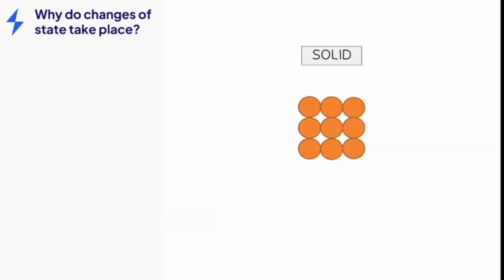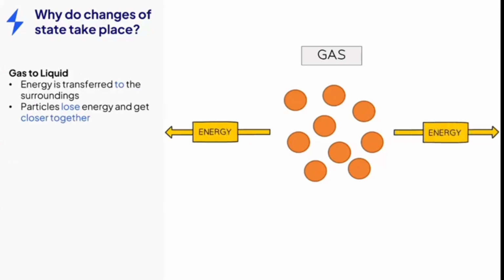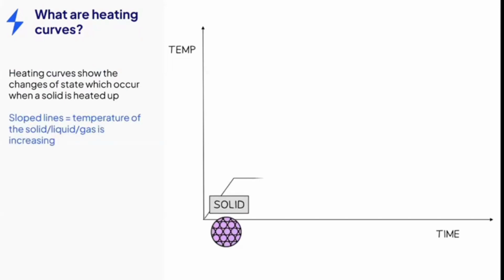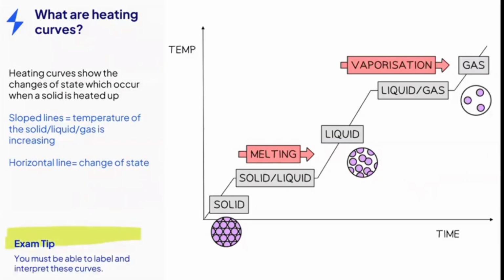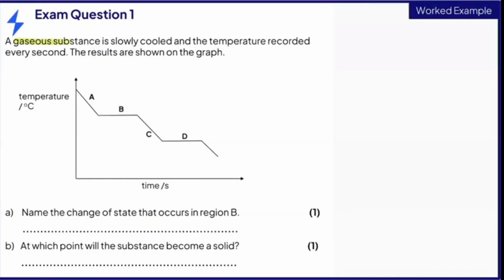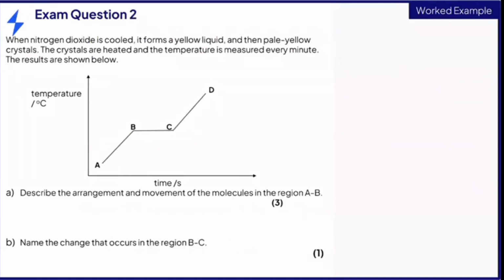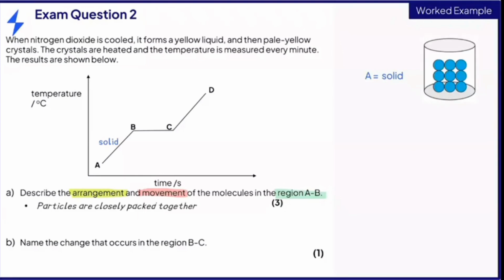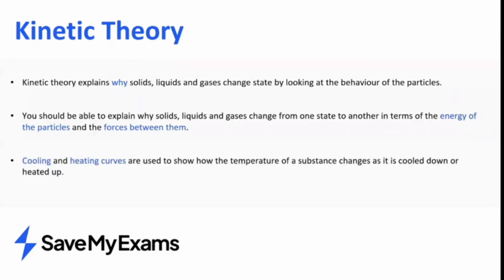Kinetic Theory & Curves IGCSE Chemistry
Struggling with Kinetic Theory for your IGCSE Chemistry exam? This comprehensive video course is your key to mastering this tricky topic.

Expertly taught by @thecambridgegirl, a renowned IGCSE Chemistry tutor

Covers all the core Kinetic Theory concepts in easy-to-understand language

Includes diagrams, animations, and interactive examples to cement your understanding

Comes with downloadable notes and practice questions to reinforce learning

Kinetic Theory is a fundamental part of the IGCSE Chemistry syllabus, but many students find it challenging to grasp. This video course breaks down the complex concepts step-by-step so you can finally feel confident in your Kinetic Theory knowledge. Whether you're aiming for an A* or simply want to pass, this course is an invaluable resource that will transform your IGCSE Chemistry performance.
This video series is perfect for IGCSE Chemistry students who want to improve their grades, feel more prepared for exams, and develop a deeper understanding of the Kinetic Theory principles. Invest in your academic success today and watch your IGCSE scores soar.